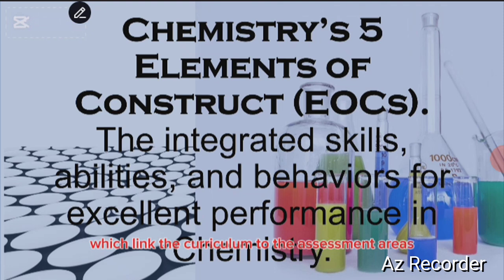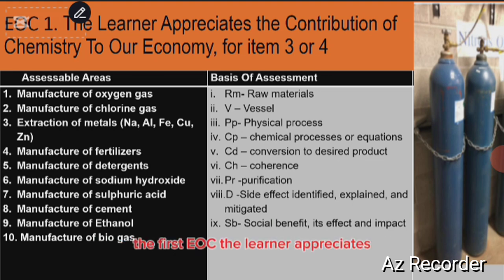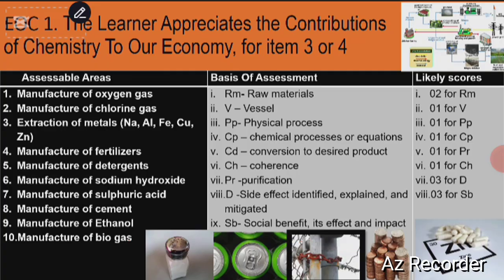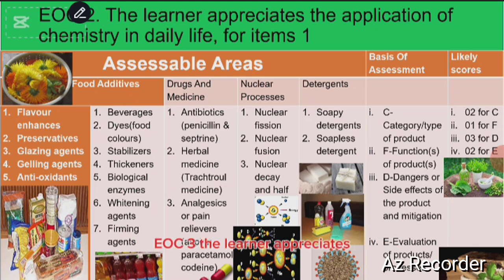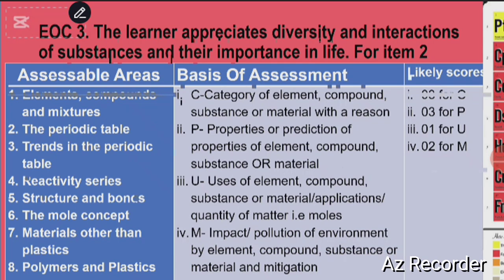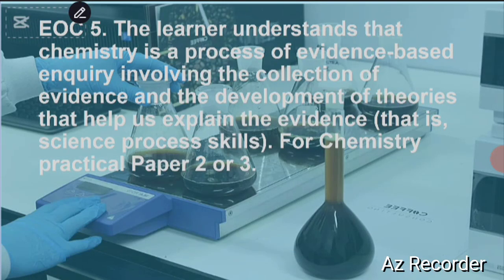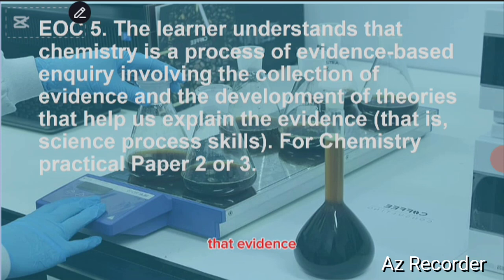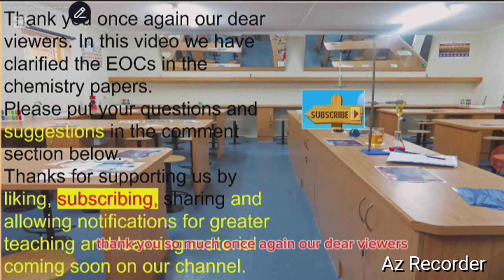All the elements of construct in CBC chemistry- a detailed introduction